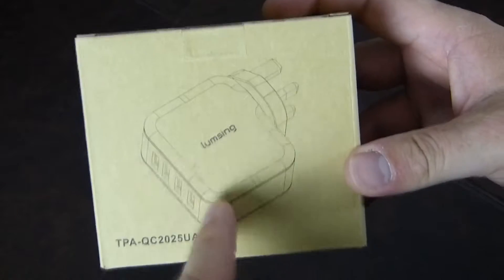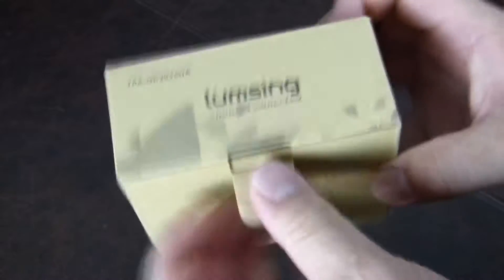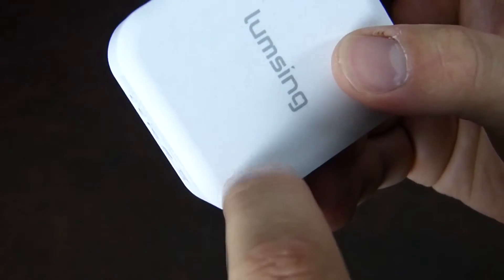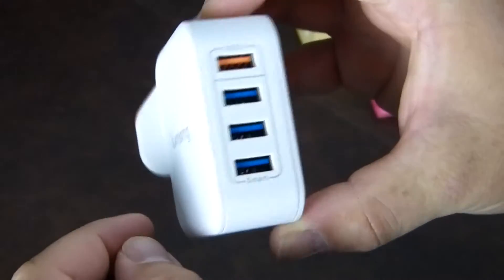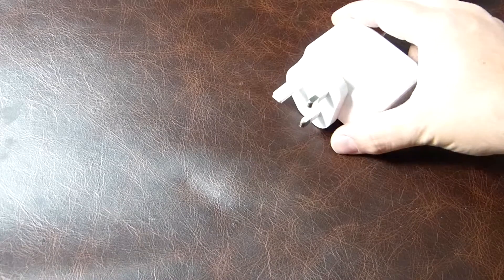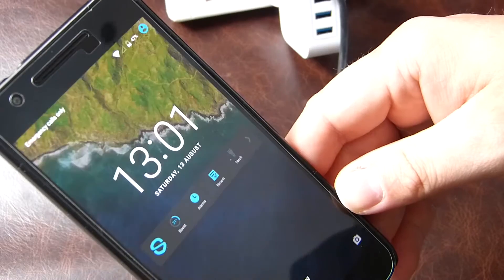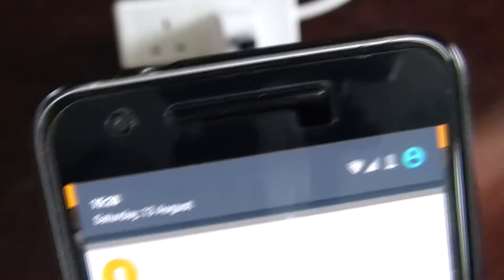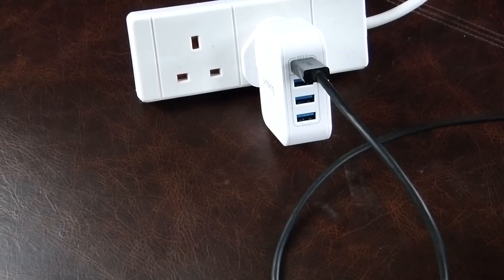Lumsing Portable USB Wall Plug Charger Unboxing and Test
Lumsing have sent over their Portable USB Wall Plug Charger. This is a compact charger with four USB slots on the back and a single three-pin, UK plug opposite. Whilst this plug isn't interchangeable with other region's plug configuration the wall charger has a couple of features that might be of interest. The Charger can charge 4 smartphones, iPhone, Windows or Android alongside an iPad, Android tablet, Bluetooth Speaker or Headset simultaneously at full speed. This is compatible with almost any smart device with USB to DC 5V input. A built-in heat sink prevents the charger from getting overheating whilst charging. A unique surface treatment provides a textured grip and three options of colour, Orange, Blue and Grey.

Using the code 5MNSS2NL on any color will save you 30% if redeemed before 31/08/2016 23:59BST.

Update:

In response to some of the issue seen in the video Lumsing have been quick to correct:

The charger is 25 watt rather than 21 at the beginning of the video. With regard to the QC 2.0 charging port, the speed will only be super fast when a QC-compatible Android phone is connected for charging. That's why there's no huge amount of difference after 41 min of charging in your first test.

The smart plug meaning it detects what devices are plugged in and will adjust power accordingly for most efficient charging. This is upgraded from our old models that each port provides the certain power for iPad, iPhone and Android phone etc.

Having taken this on board I have compiled a list of the Quick charge compatible devices on the market.

HTC Desire EYE
HTC One M8
HTC One Remix (Verizon Mini 2)
Moto X 2014
Motorola Droid Turbo
Nexus 6
Samsung Galaxy Note Edge
Samsung Galaxy Note 4
Sony Xperia Z2 Tablet
Sony Xperia Z3
Sony Xperia Z3 Compact
Sony Xperia Z3 Tablet Compact
Xiaomi Mi3
Xiaomi Mi4
YOTAPHONE 2
Xiaomi Mi Note